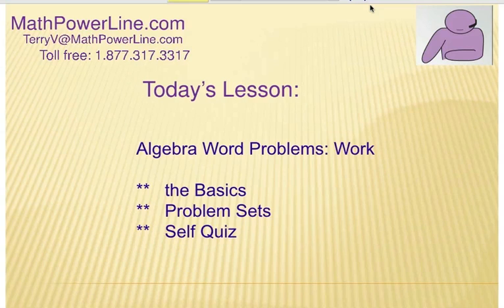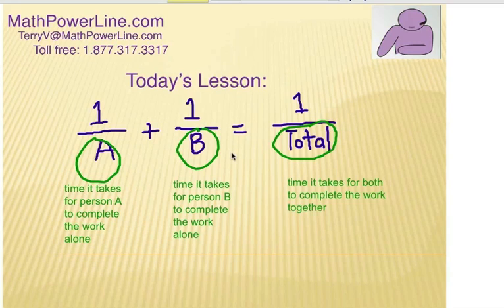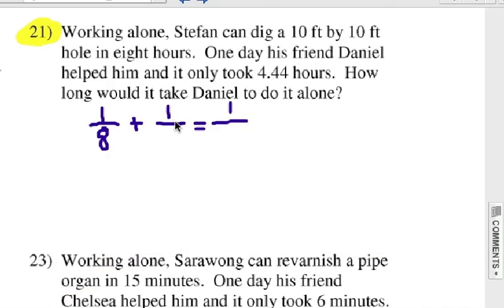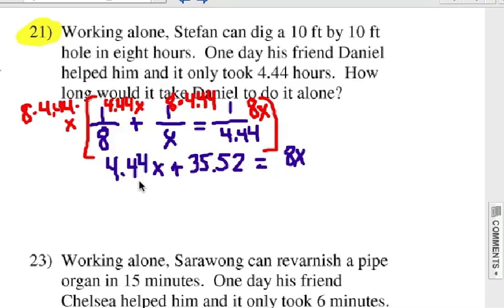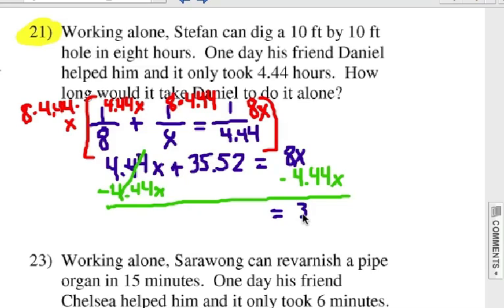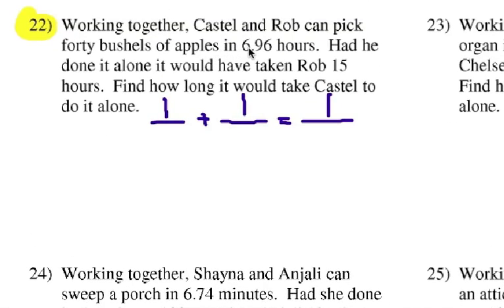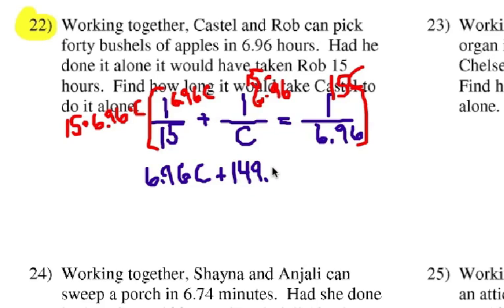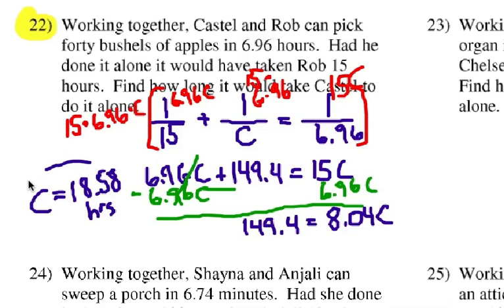How to Solve Algebra Word Problems: Problem Set 2